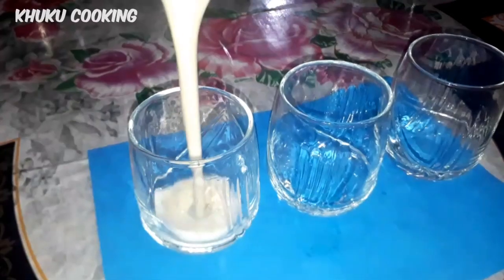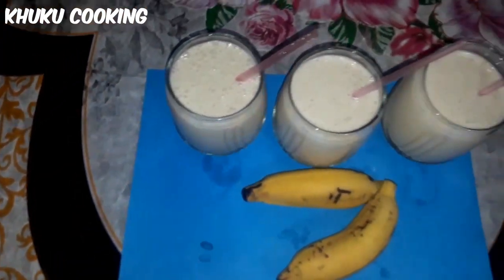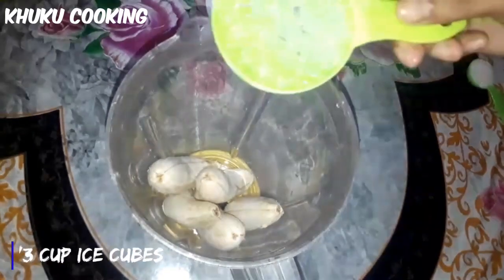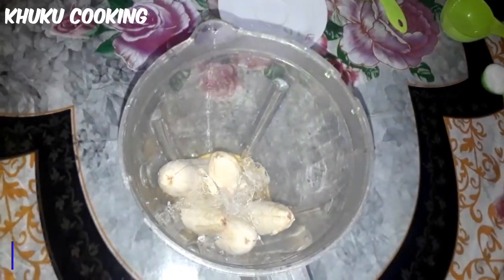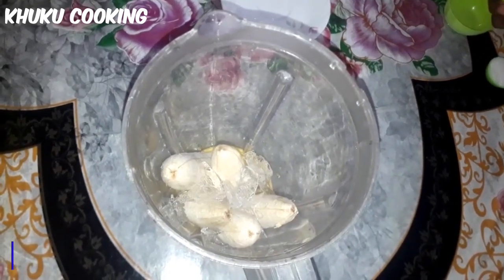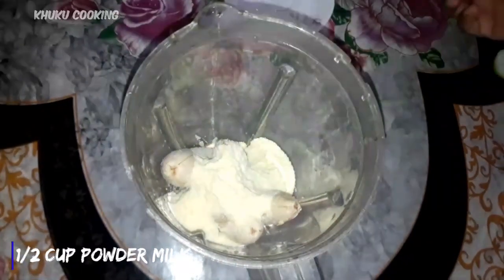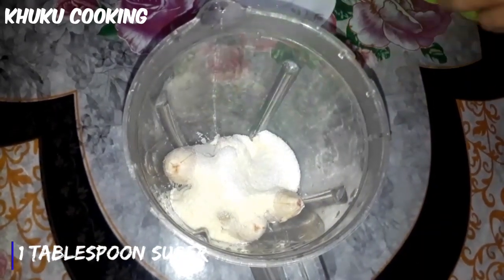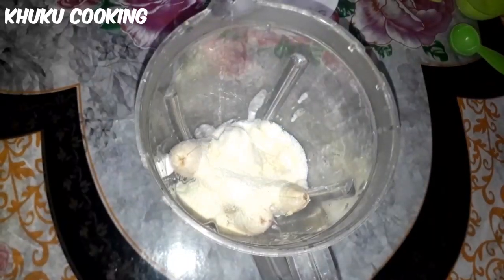এই গরমে প্রাণ ঠান্ডা করার "কলার লাচ্ছি / কলার জুস "রেসিপি|| Banana lassi recipe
আজ আপনাদের সাথে কলার জুস/লাচ্ছি বানানোর রেসিপি সেয়ার করলাম।।

কলা                     |    Banana
গুডো দুধ              |    Powder milk
বরফের টুকরো     |    Ice cube
চিনি                     |    Suger
মিষ্টি দই                |    yogurt
পানি                     |    Water

আশা করি আজকের রেসিপিটি ভালো লাগবে।।